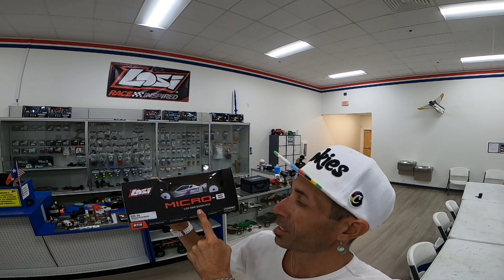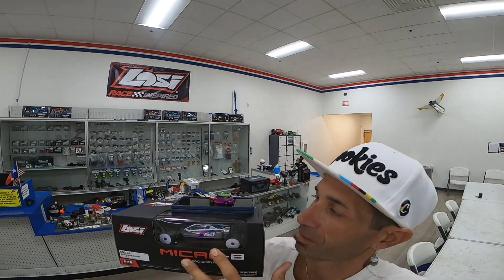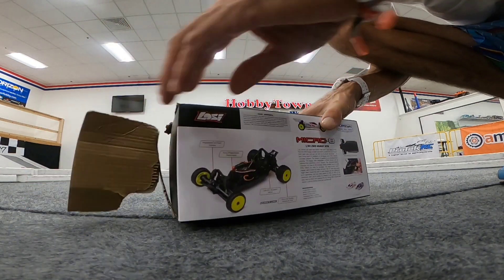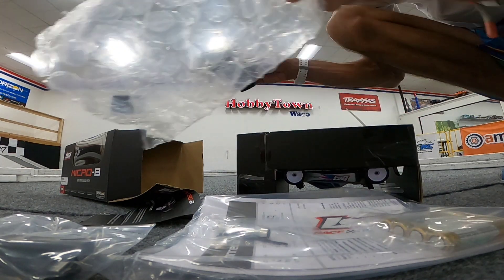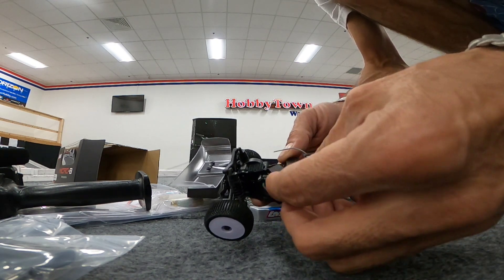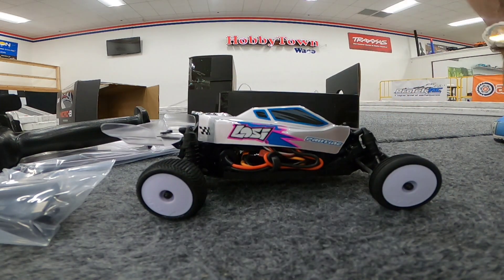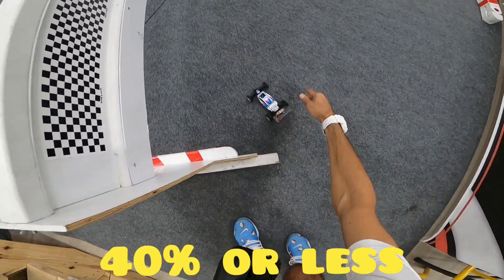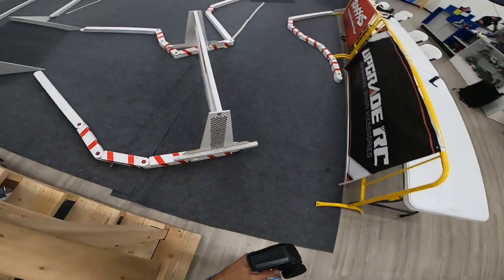Micro B open box aannd a Lil micro carpet action at Waco Hobby Town.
Came over to waco Hobby Town to get my losi micro b . They have a weekly event and all!. My new spot to go to.